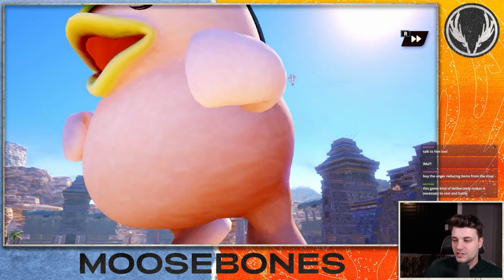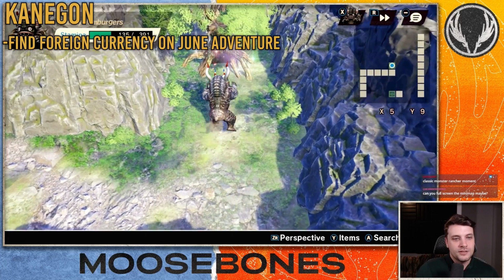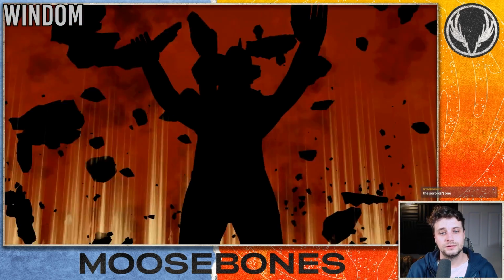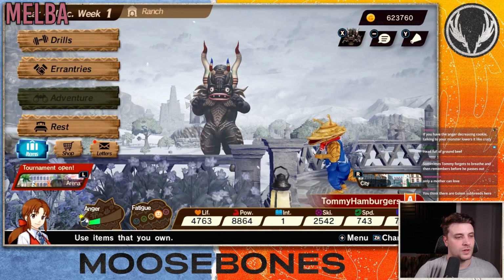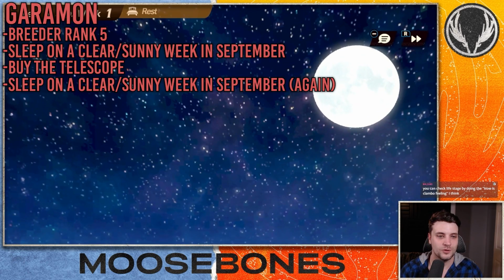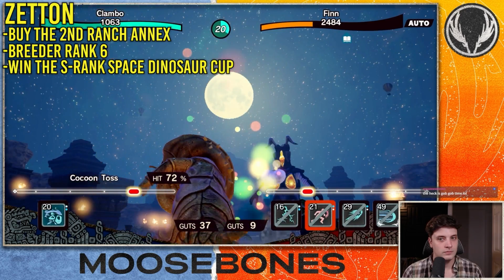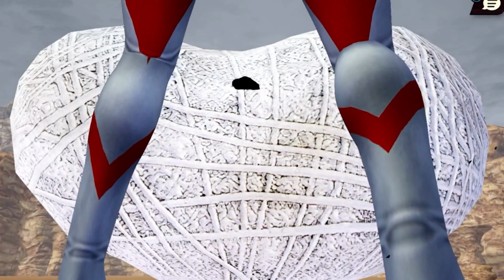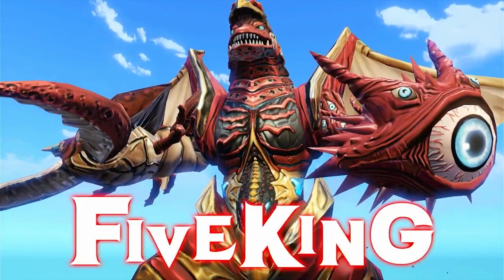How To Unlock Every Kaiju in Ultra Kaiju Monster Rancher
I'll add addendums if things change but here's what we know! I had to set up the timestamps twice to have them populate properly. Check the index for alphabetical listing at the very bottom of the description!

The monster's not included in this video are available at the start of the game:
Alien Baltan, Alien Metron, Bemstar, Dada, Eleking, Gan-Q, Golza, Gomora, Miclas, Nova, Red King, Reicubas, Sevenger, Telesdon

Intro: 0:00
Mocchi: 0:41
Suezo: 0:56
Shooting Star Suezo 1:04
Adventuring Primer: 1:18
Kanegon: 1:52
Massive Kanezo & Belial Kanegon 2:11
Neronga: 2:26
Gandar: 2:44
Windom: 3:06
Giant of Light Windom 3:37
King Joe: 3:46
Melba: 4:11
Ace Killer: 4:49
Garamon: 5:21
Birdon: 5:58
Zetton: 6:29
Tyrant: 6:42
Super C.O.V.: 7:00
Thunder Killer 7:32
Skull Gomora 7:38
Pedanium Zetton 7:44
Five King: 8:02
Mujika Five King: 9:19

INDEX
Ace Killer: 4:49
Birdon: 5:58
Five King: 8:02
Mujika Five King: 9:19
Gandar: 2:44
Garamon: 5:21
Kanegon: 1:52
Massive Kanezo & Belial Kanegon 2:11
King Joe: 3:46
Melba: 4:11
Mocchi: 0:41
Neronga: 2:26
Pedanium Zetton 7:44
Skull Gomora 7:38
Suezo: 0:56
Shooting Star Suezo 1:04
Super C.O.V.: 7:00
Thunder Killer 7:32
Tyrant: 6:42
Windom: 3:06
Giant of Light Windom 3:37
Zetton: 6:29